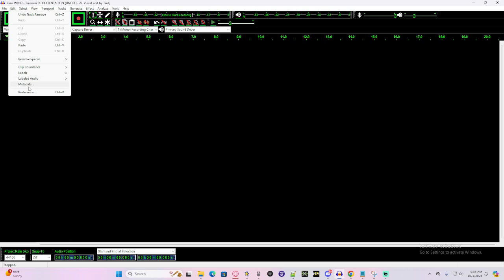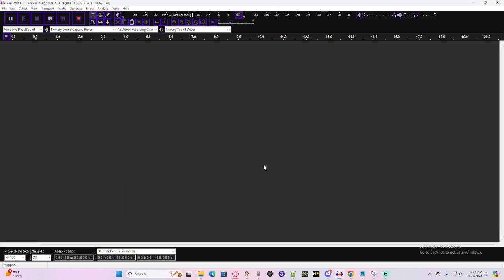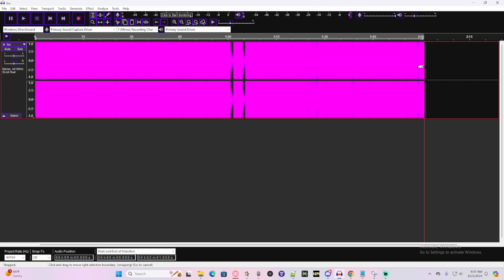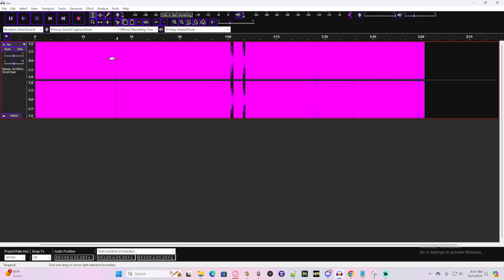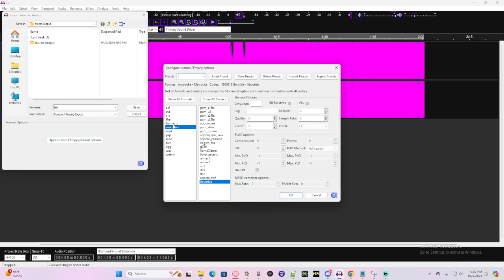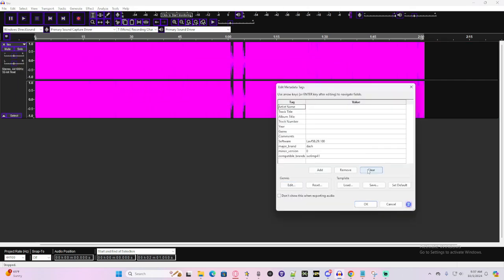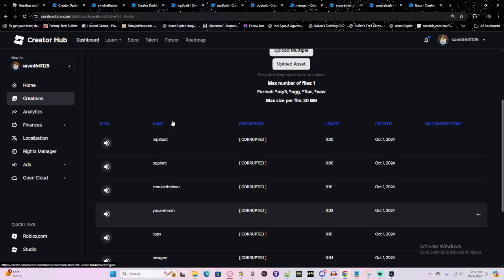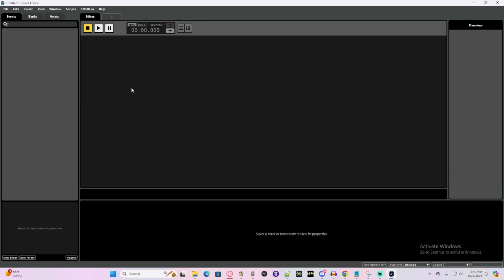HOW TO CHANGE YOUR THEME OF AUDACITY (also my pov on audio makers of roblox)